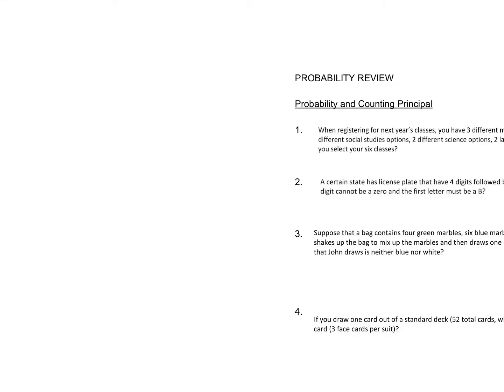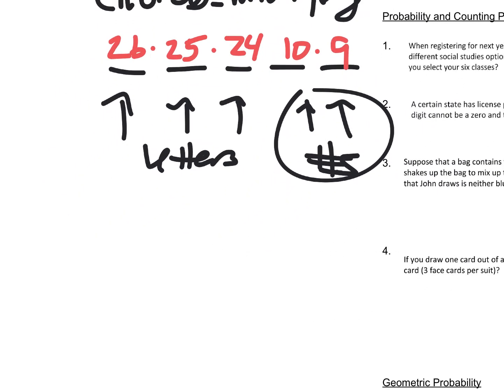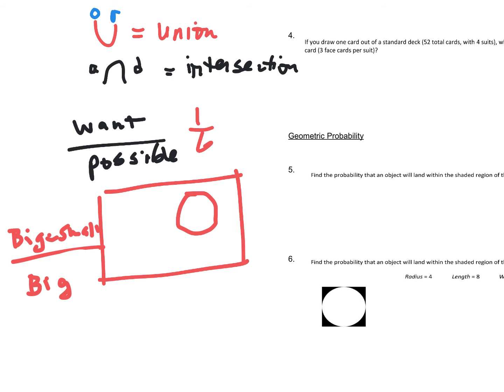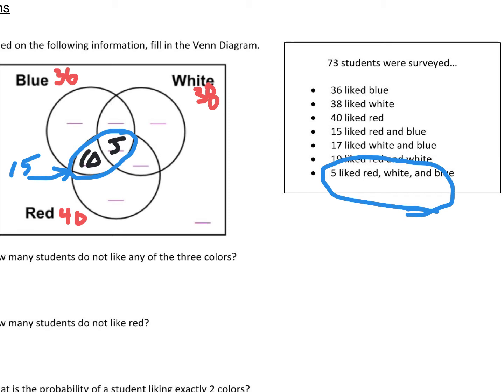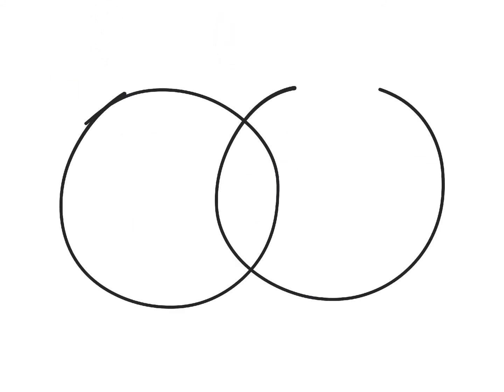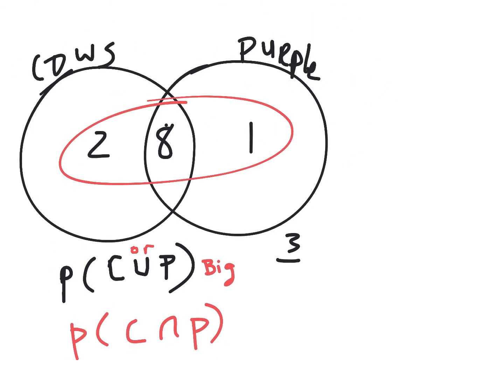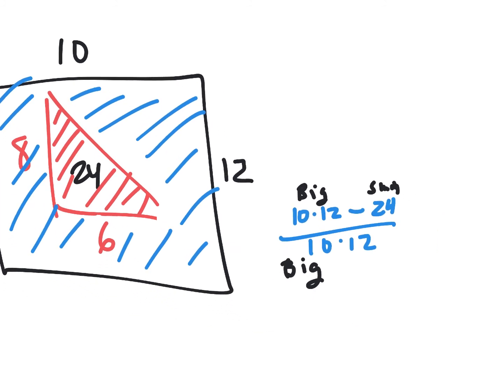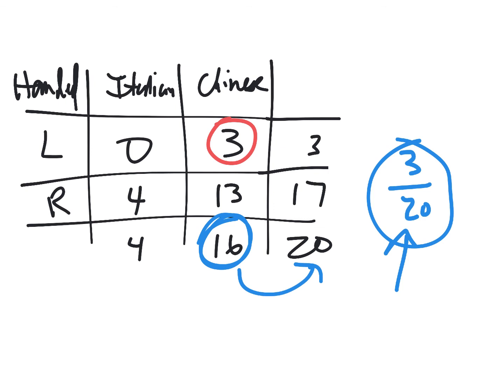Probability_Review_1 feb 1.mp4